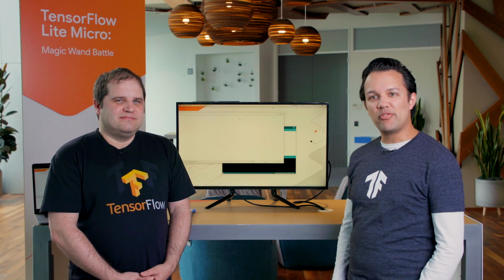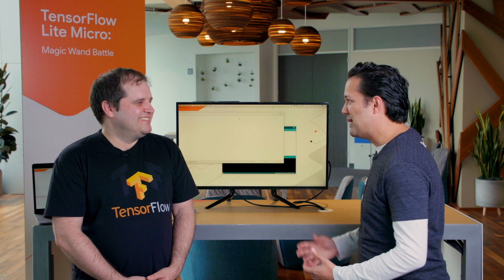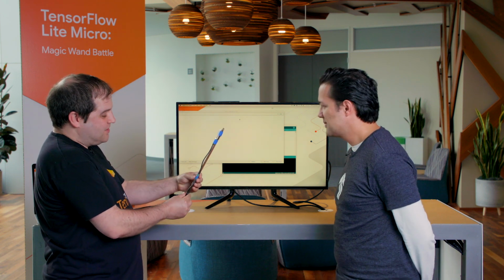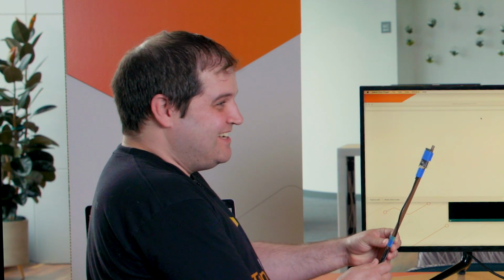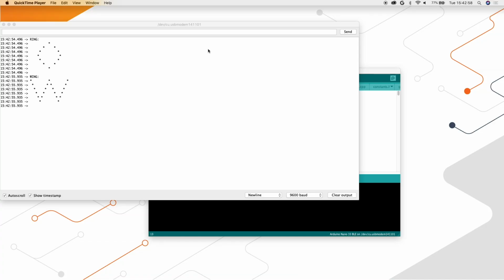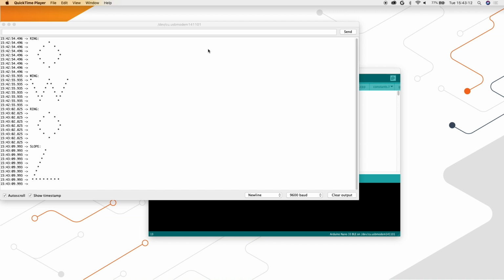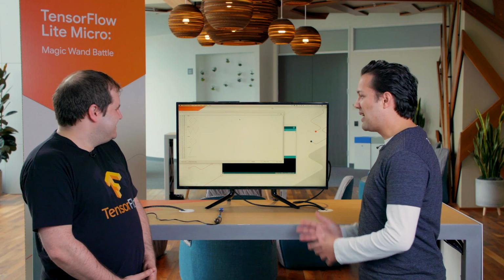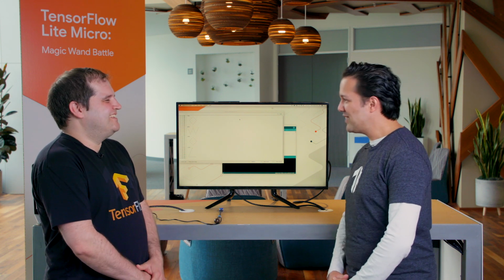TensorFlow Lite for Microcontrollers (TF Dev Summit '20)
TensorFlow Lite for Microcontrollers or TFLite Micro is designed to run machine learning models on microcontrollers and other embedded devices. The key advantages are low energy consumption, small size, network connectivity is not required, privacy by running inference on-device and a large scale impact as billions of microcontrollers are embedded within hardware every year.

In this video, we demostrate running a tiny ~250KB binary image classification model which detects if a person is present in the image captured by the SparkFunEdge microcontroller If the microcontroller detects a person, the green LED lights up; otherwise the orange LED lights up. Every time it runs an inference, the blue LED toggles.

Speakers:
Meghna Natraj - Software Engineer
Pete Warden - Staff Software Engineer
Jason Mayes - Senior Developer Advocate

Examples (generate a sine wave, person detection, simple audio recognition, magic wand)

event: TensorFlow Dev Summit 2020; re_ty: Publish; product: TensorFlow - TensorFlow Lite; fullname: Jason Mayes, Pete Warden;